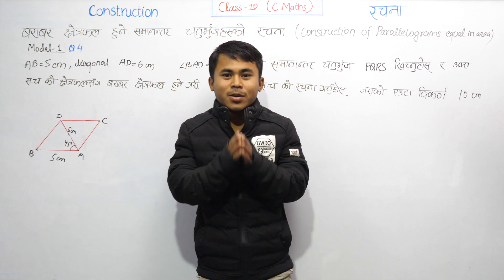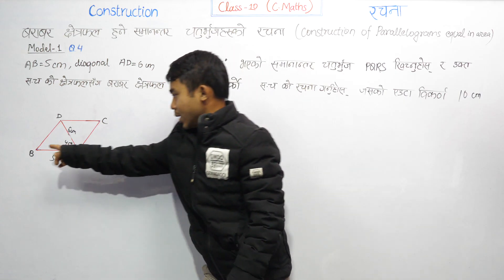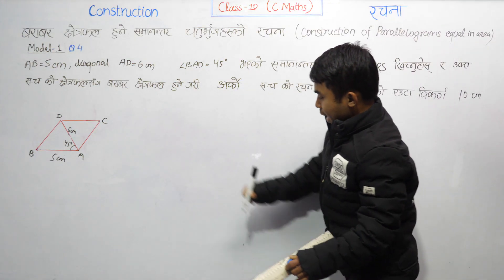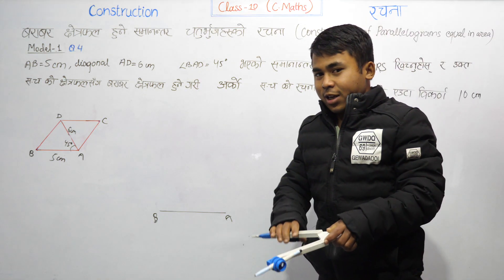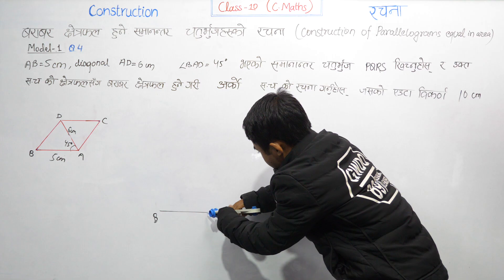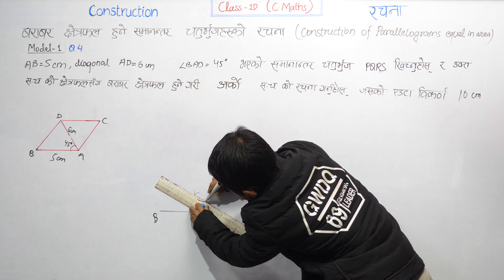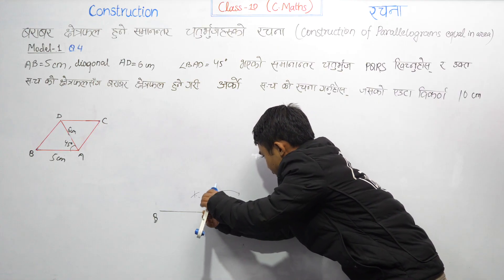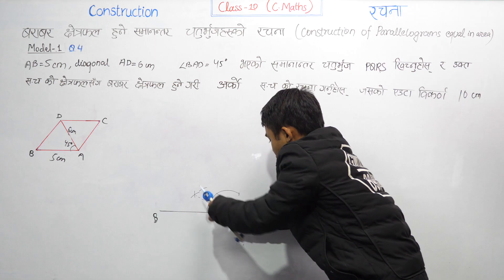Construction Model 1 Q4 | Construction of Parallelogram| Class 10 C Math